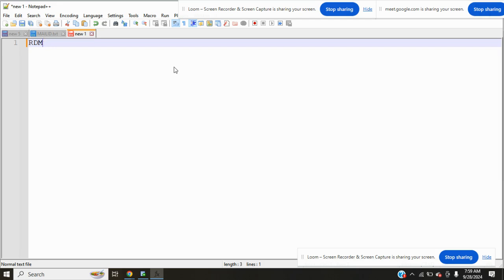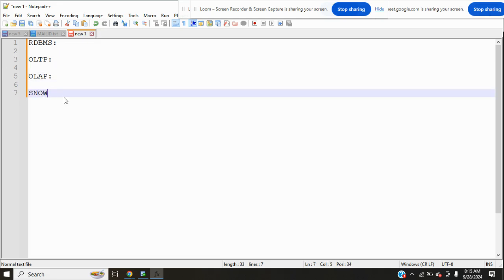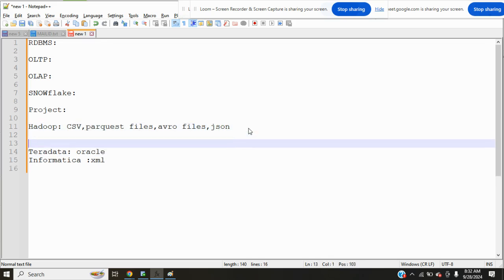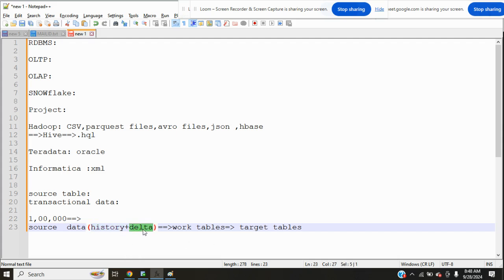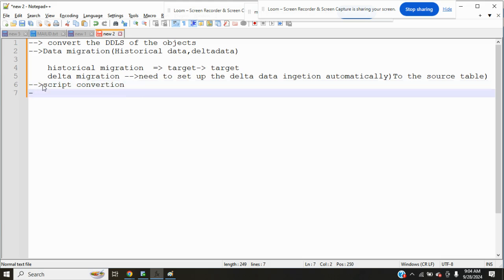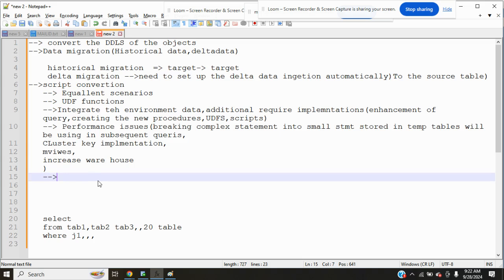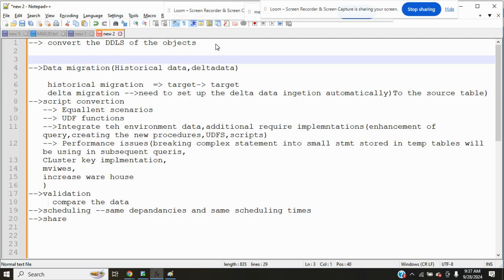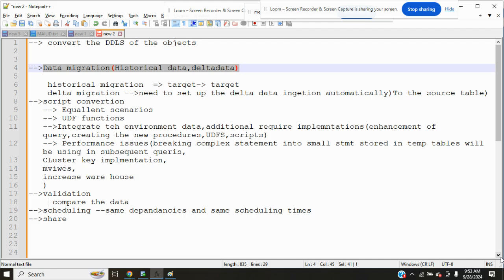Migration Project Explanation